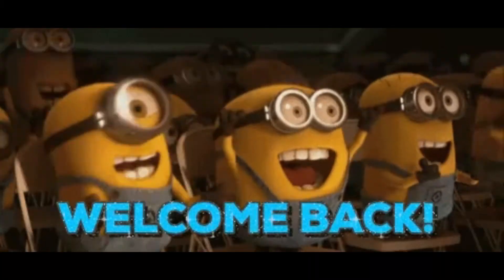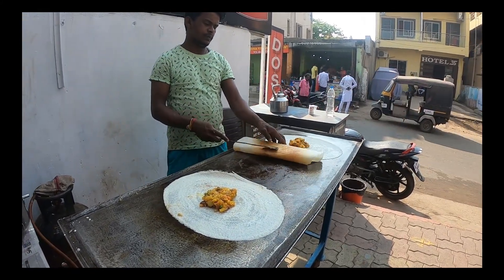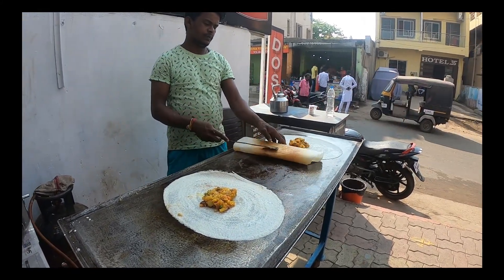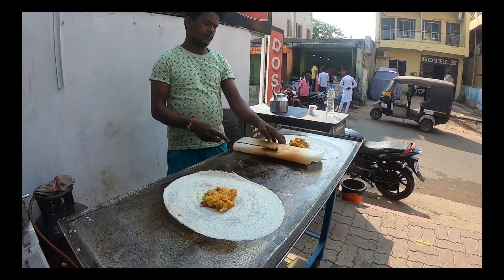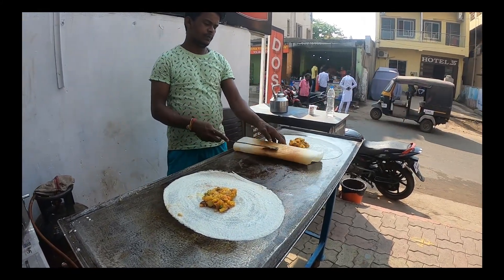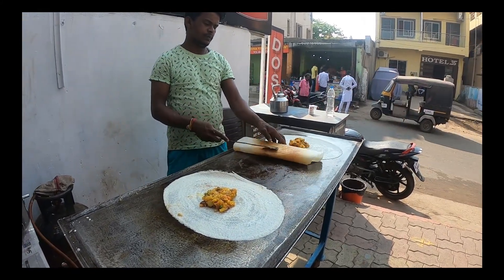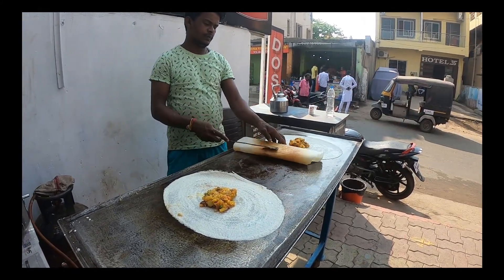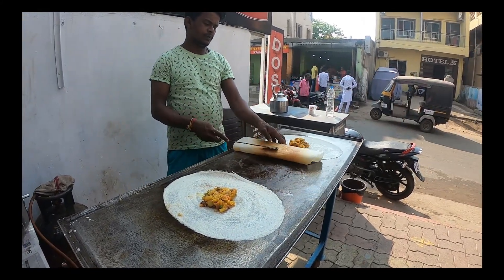Jagannath Temple Darshan, Chilika Lake Visit , Beach Side Chilling , Orissa || The BOHOTOWN🎀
Hello Cuties !!
NEW TO MY CHANNEL ??

Stay safe...

Please watch it fully .😍
DO WATCH :

Title: The Creek by Topher Mohr and Alex Elena